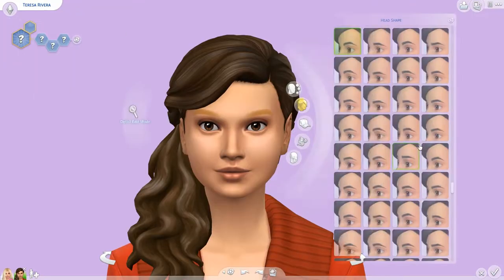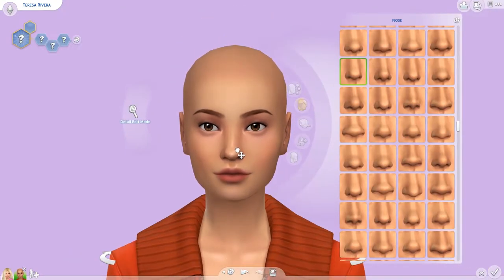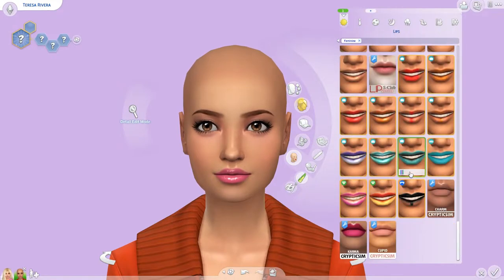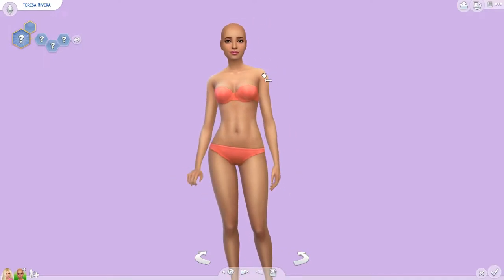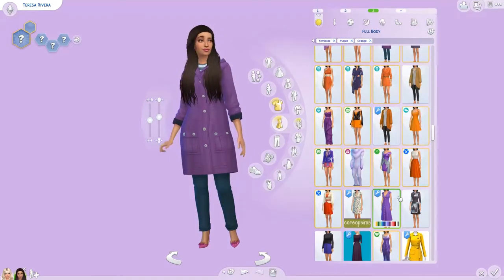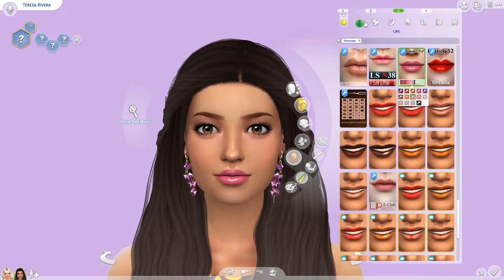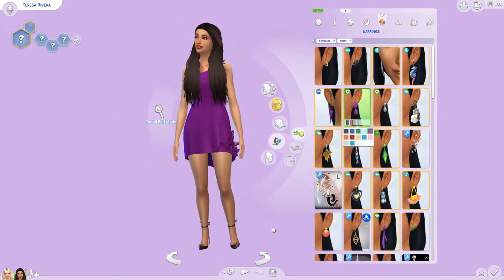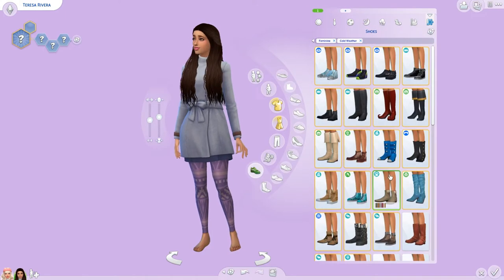CAS: Barbie Dolls | Teresa Rivera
Let's not waste any time and work on creating Teresa, one of Barbie's best friends!

Audio Recorder: Audacity
Screen Recorder: OBS Studio
Video Editor: Adobe Premiere Pro